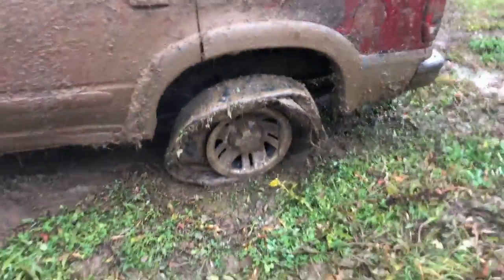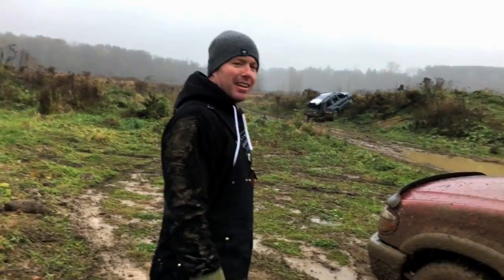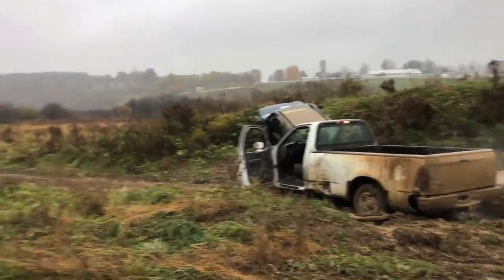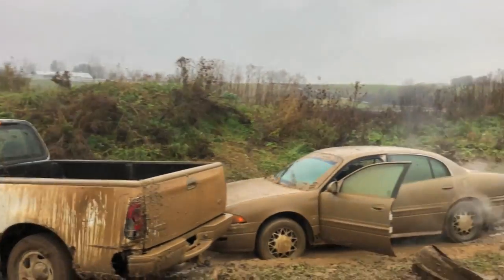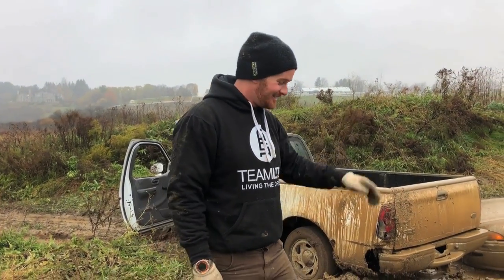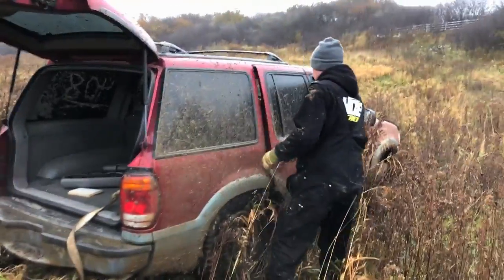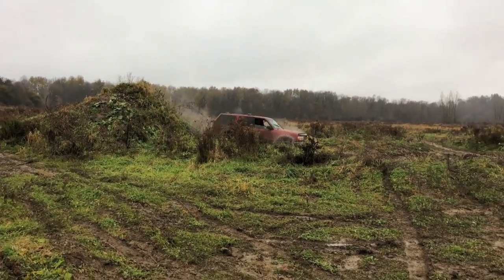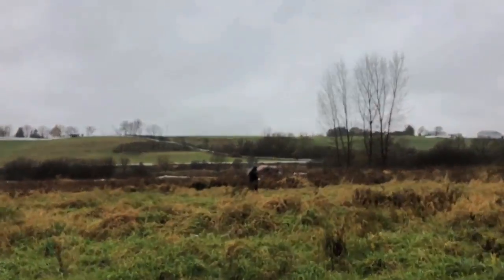Car Jump GONE WRONG! DO NOT ATTEMPT!!!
The Ford Explorer! Bought it the other day! ITs been real bad weather so I figure we just jump the Explorer right away but we decided to do a massive burnout right away and of course when I went to jump the Ford Explorer it had a mind of its own and huge fail it took off, I face planted but thank god it god stuck on a pile of rocks and didn't hit the fence! Hope you enjoyed that!

Justin - @JustinBueckert25
Brad - @BradMc9
Marcus - @MarcusRempel
Emily - @E.ms_95
Jason - @JasonLeBlanc
Matt - @MattMcguire450
Matt - @Trudgehammer
Brett - @BrettHellyer
Billy - @Six.Twenty.Four
Geoff -@ GeoffreyTuer
Jeff - @JeffWhaling
Kassie - @KassieBoone79
Sean - @HTWshine
TEAMLTD - @teamltd
LimeNine - @limenine